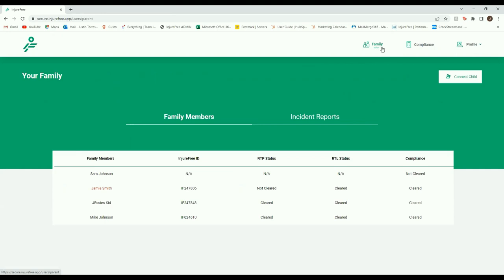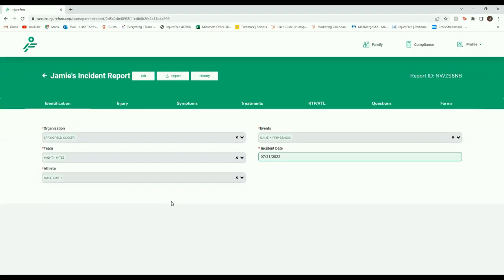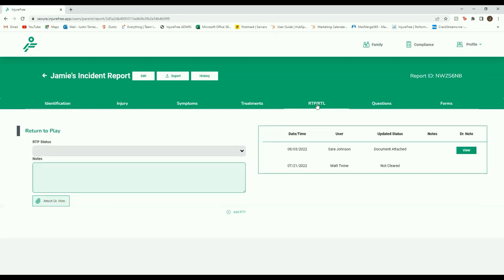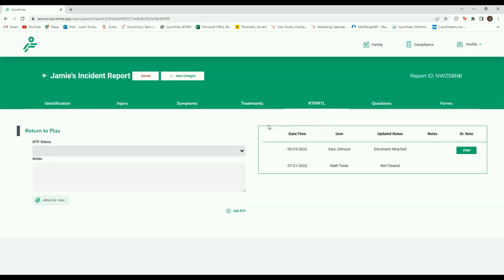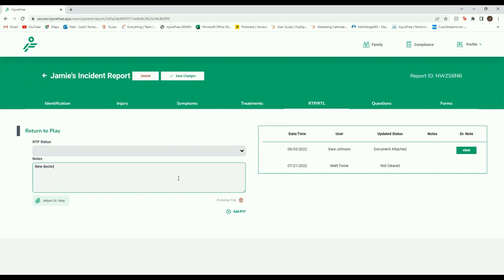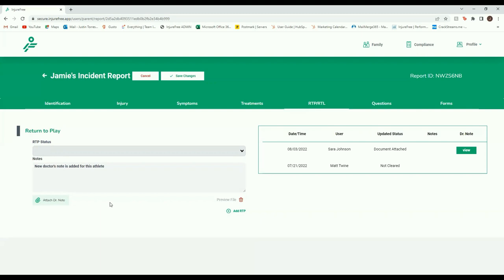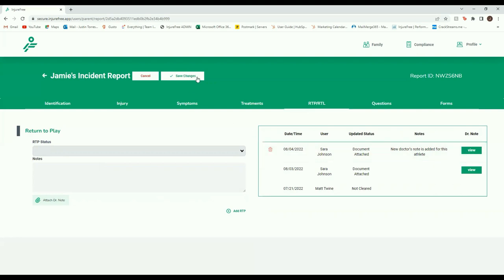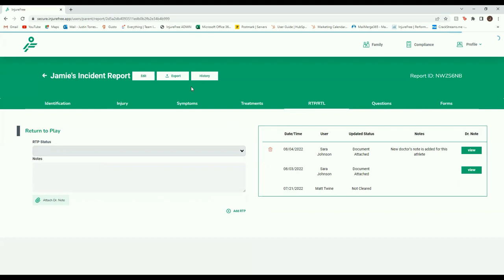How to Upload a Doctor’s Note (parent)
In this video you will learn “How to Upload a Doctor’s Note” as a parent within the InjureFree system.